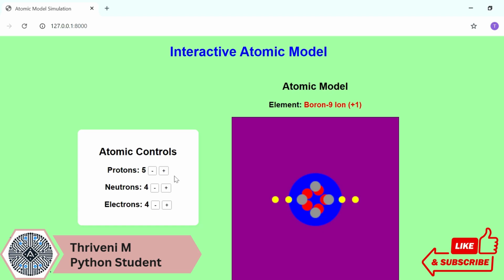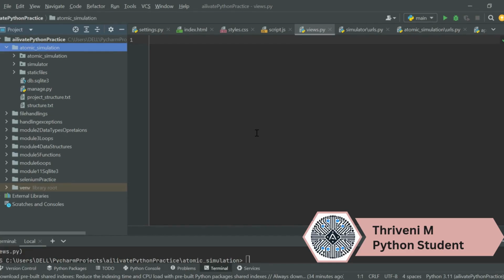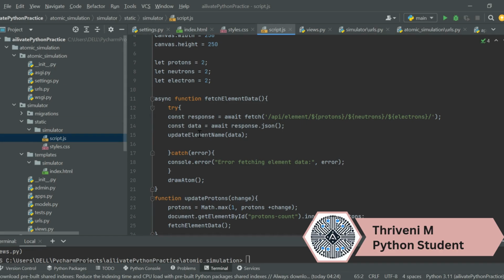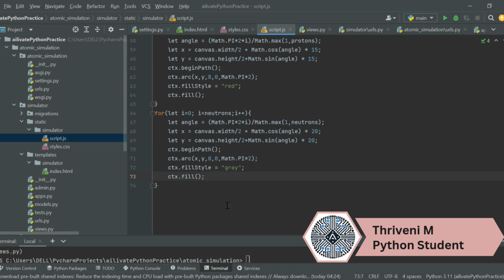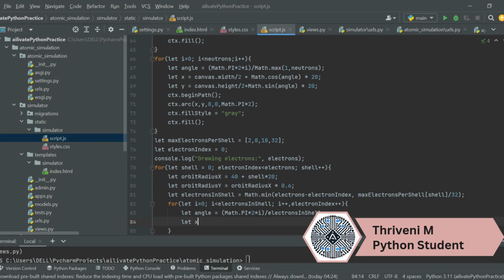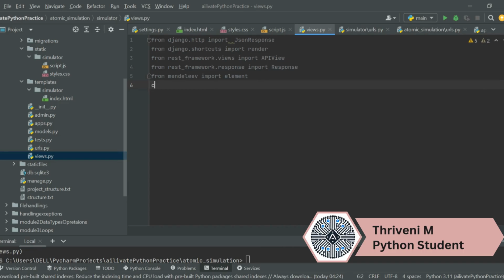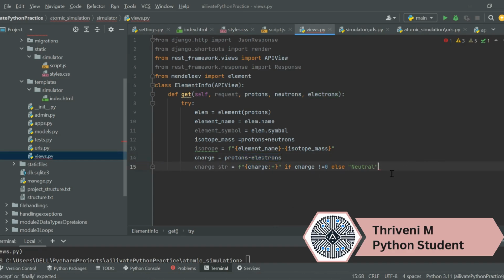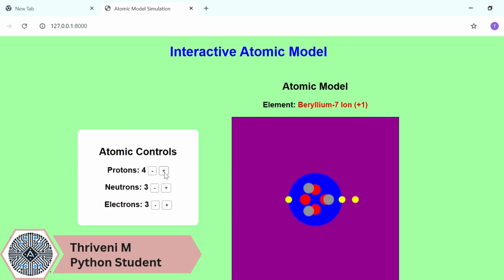Atomic Stimulator for Students | Python | Ailivate AI Trainings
🌟 Atomic Simulator for Students 🌟
Welcome to the ultimate learning tool for students! Dive into the world of Python programming and experience how science meets technology through our Atomic Simulator. Designed to make education interactive and engaging, this simulator is perfect for students eager to explore the wonders of atomic structures and their applications.

🚀 Features:

Interactive atomic simulations for enhanced learning.
Python-based educational platform.
Tailored for students to grasp complex concepts easily.